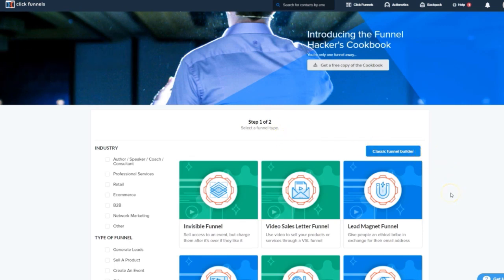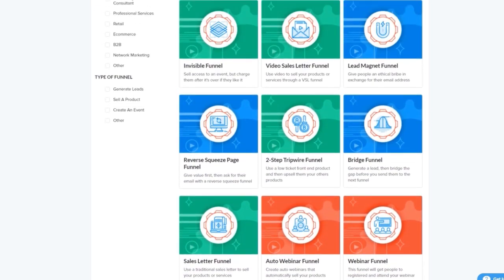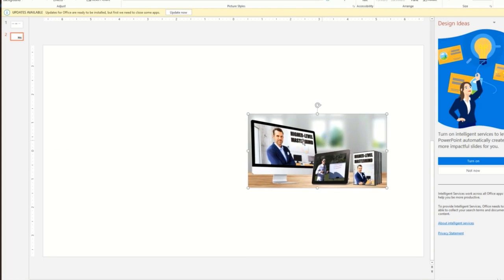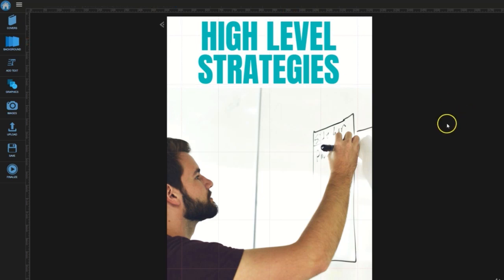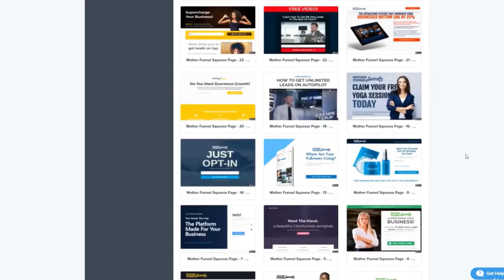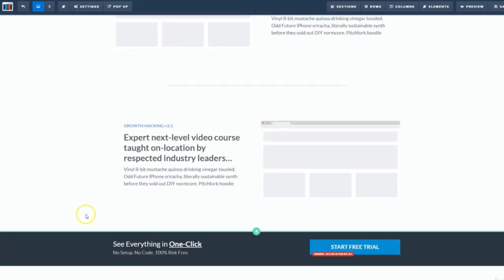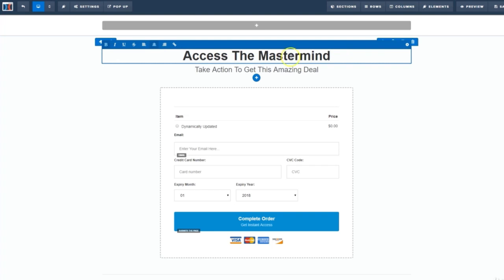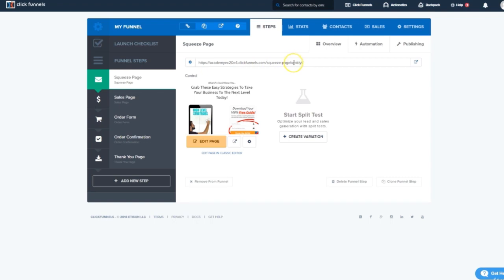The Secret Guide To Create A Funnel Website - Everyone Loves Setting Up A Sales Funnel 2020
The 6 Best Things About Create A Funnel Website
The 6 Biggest Create A Funnel Website Mistakes You Can Easily Avoid
The 6 Most Successful Create A Funnel Website Companies In Region
6 Places To Get Deals On Create A Funnel Website
Don't Waste Time! 9 Facts Until You Reach Your Create Sales Funnel Free
How 9 Things Will Change The Way You Approach Create Sales Funnel Free
Create Sales Funnel Free Awards: 9 Reasons Why They Don't Work & What You Can Do About It
Create Sales Funnel Free Doesn't Have To Be Hard. Read These 9 Tips
Create Sales Funnel Free Is Your Worst Enemy. 9 Ways To Defeat It
Create Sales Funnel Free On A Budget: 9 Tips From The Great Depression
Best Funnel Creator Online Tips You Will Read This Year
Best 90 Tips For Funnel Creator Online
Should Fixing Funnel Creator Online Take 90 Steps?
The A - Z Of Funnel Creator Online
The Next 90 Things To Immediately Do About Funnel Creator Online
Everyone Loves How To Create A Free Sales Funnel
Fall In Love With How To Create A Free Sales Funnel
How To Create A Free Sales Funnel And Love - How They Are The Same
How To Create A Free Sales Funnel And Love Have 6 Things In Common
Charlie Sheen's Guide To How To Build A Funnel Page
Albert Einstein On How To Build A Funnel Page
Everything I Learned About How To Build A Funnel Page I Learned From Potus
How To Build A Funnel Page And The Mel Gibson Effect
Sun Tzu's Awesome Tips On How To Build A Funnel Page
The Angelina Jolie Guide To How To Build A Funnel Page
Are You Embarrassed By Your Setting Up A Sales Funnel Skills? Here's What To Do
What Can The Music Industry Teach You About Setting Up A Sales Funnel
What Can You Do To Save Your Setting Up A Sales Funnel From Destruction By Social Media?
What Everybody Ought To Know About Setting Up A Sales Funnel
What Setting Up A Sales Funnel Experts Don't Want You To Know
10 Life-saving Tips About Building A Marketing Funnel
10 Little Known Ways To Make The Most Out Of Building A Marketing Funnel
10 Mesmerizing Examples Of Building A Marketing Funnel
10 Most Well Guarded Secrets About Building A Marketing Funnel
10 Must-haves Before Embarking On Building A Marketing Funnel
10 Places To Look For A Building A Marketing Funnel
20 Methods Of Sales Funnel For Beginners Domination
20 Things To Do Immediately About Sales Funnel For Beginners
20 Tips To Grow Your Sales Funnel For Beginners
20 Ways To Avoid Sales Funnel For Beginners Burnout
20 Ways To Improve Sales Funnel For Beginners
Omg! The Best Sales Funnel Tutorial Ever!
Secrets Your Parents Never Told You About Sales Funnel Tutorial
How Sales Funnel Course Made Me A Better Salesperson Than You
How To Be Happy At Sales Funnel Course -
How To Deal With A Very Bad Sales Funnel Course
How To Lose Money With Sales Funnel Course
Fighting For Sales Funnel Landing Page: The Samurai Way
Get Rid Of Sales Funnel Landing Page Problems Once And For All
Having An Old Sales Funnel Landing Page Works Only Under These Conditions